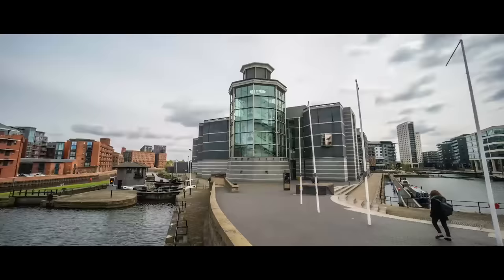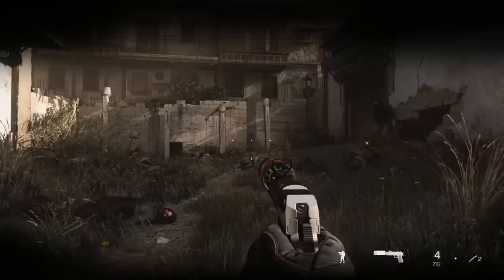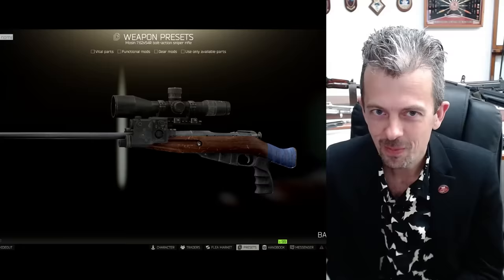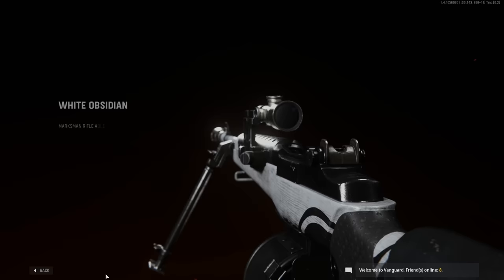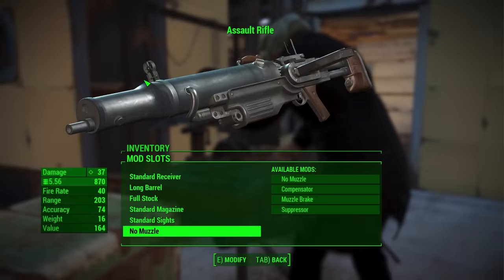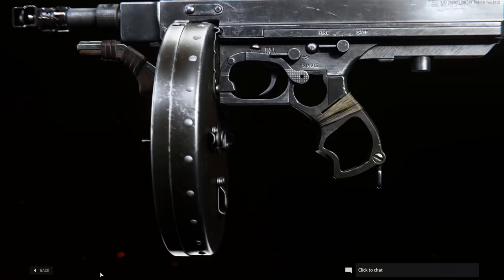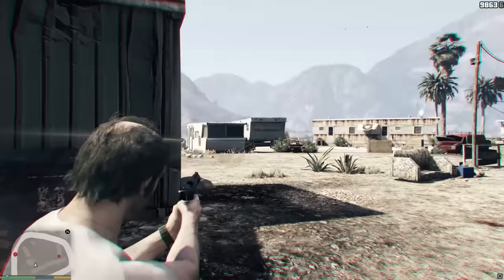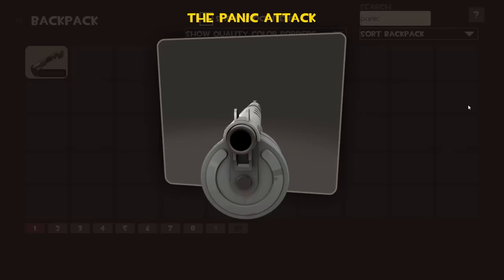Firearms Expert’s MOST CURSED Weapons Of 2021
Jonathan Ferguson, a weapons expert and Keeper of Firearms & Artillery at the Royal Armouries, breaks down some of the most cursed weapons of 2021, including one of the weakest Desert Eagles in gaming, a golden STG-44, and several of the firearms from Call of Duty: Vanguard.

In the latest video in the Firearm Expert Reacts series, Jonathan Ferguson--a weapons expert and Keeper of Firearms & Artillery at the Royal Armouries--breaks down some of the most cursed weapons he’s seen across the past year.